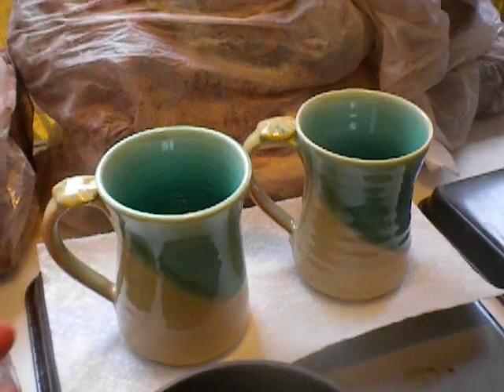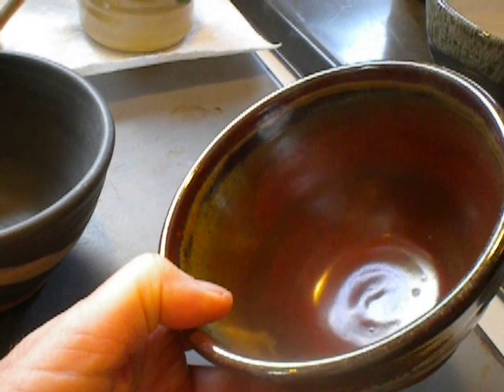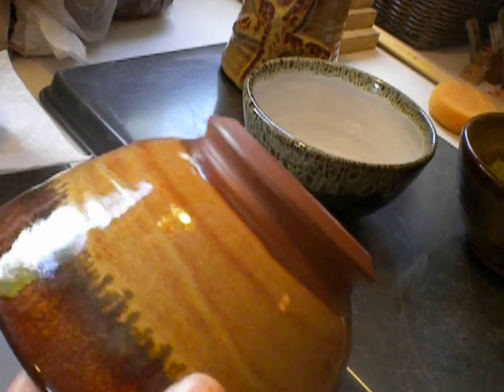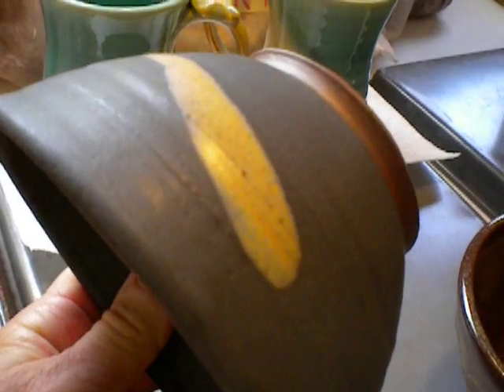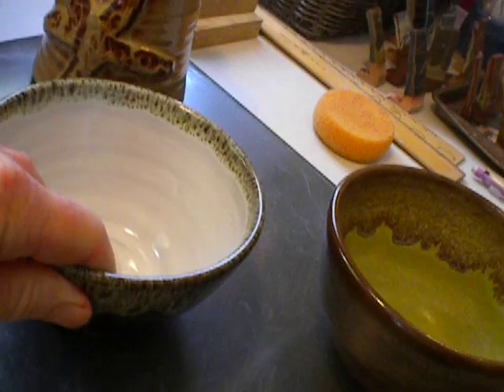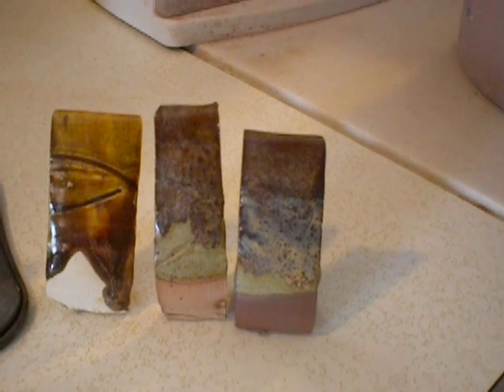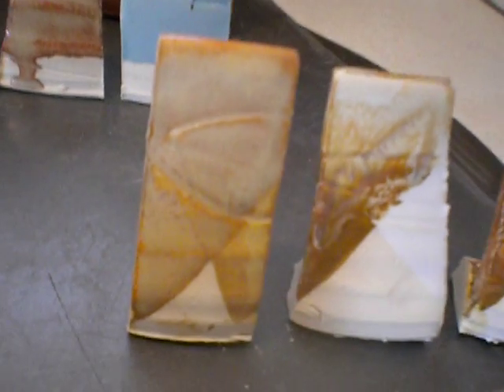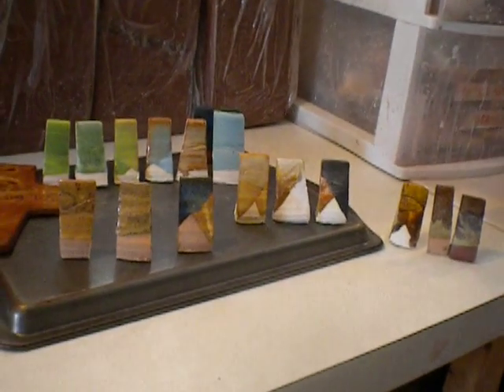Video #274 God's Pots - Kiln Opening